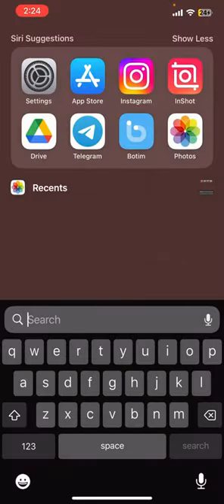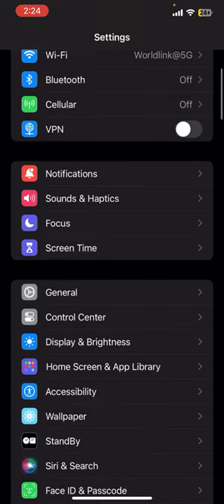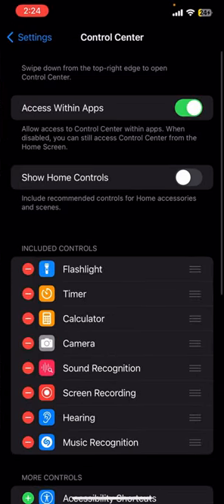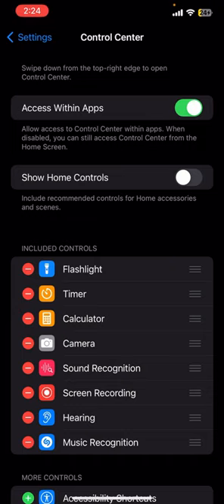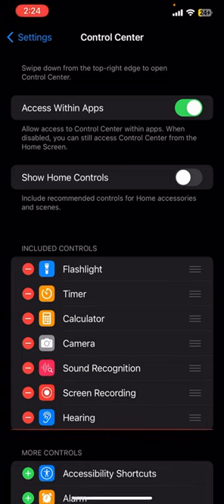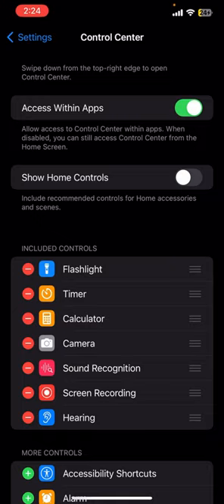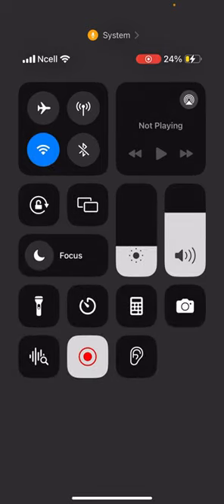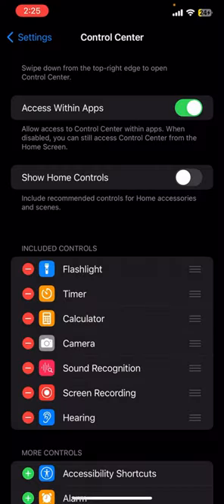How to Turn Off Shazam App 2024?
Control your music discovery experience by learning how to turn off the Shazam app! In our step-by-step guide, 'How to Turn Off Shazam App,' we'll show you how to disable the app quickly and easily. Whether you need to conserve battery or simply take a break from music discovery, this guide has you covered. Join us as we walk you through the steps to turn off Shazam. Don’t wait – learn how to turn off Shazam now!